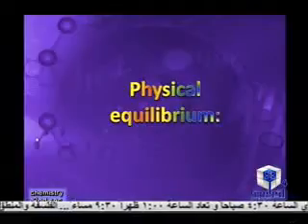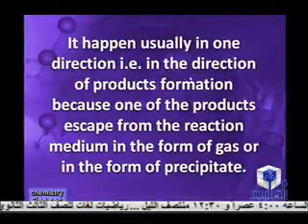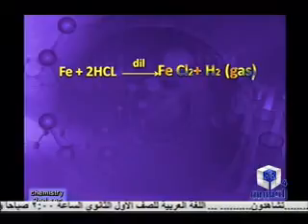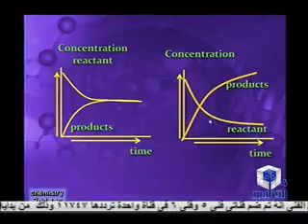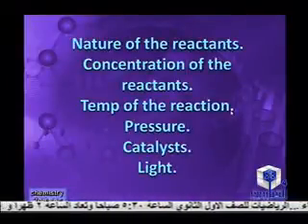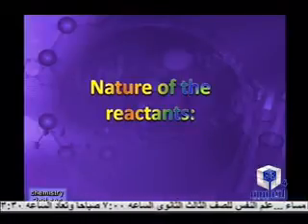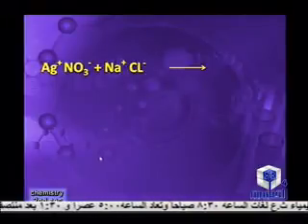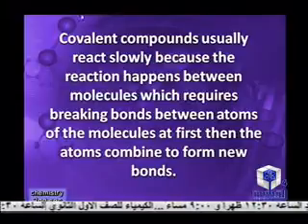01-02-2011 كيمياء لغات الاتزان الكيميائي EDUC 4